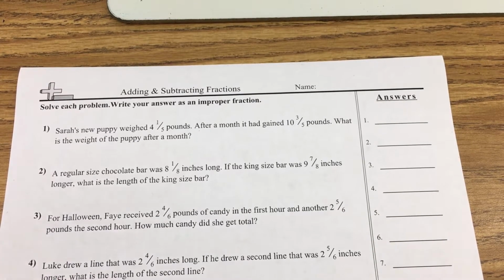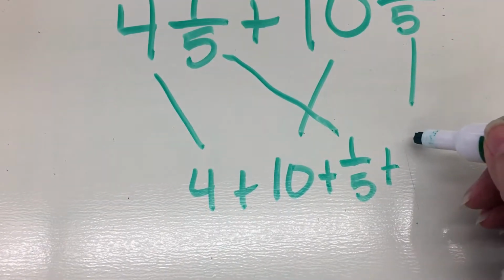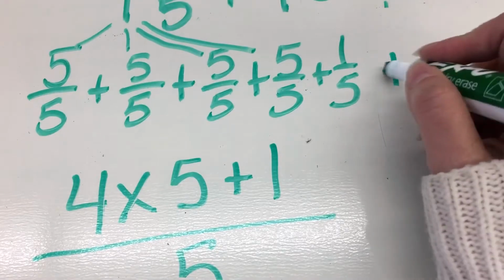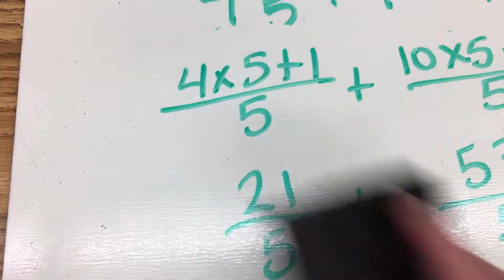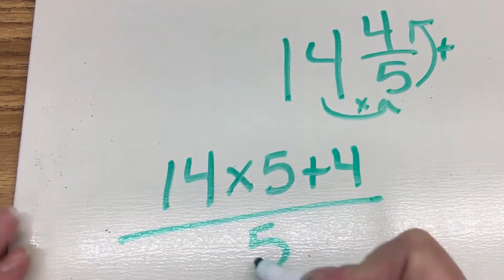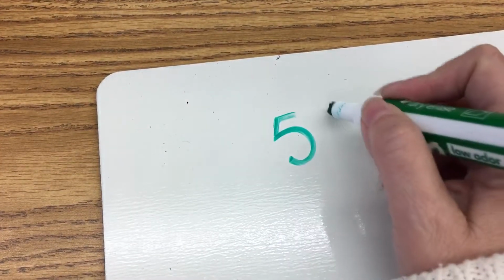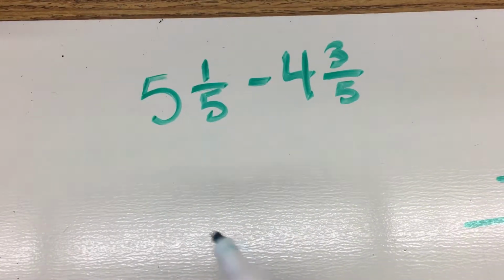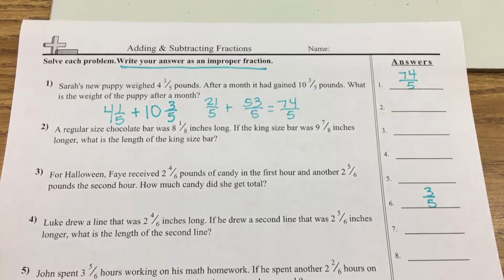Adding and subtracting mixed numbers